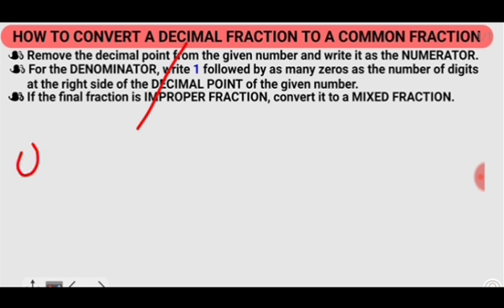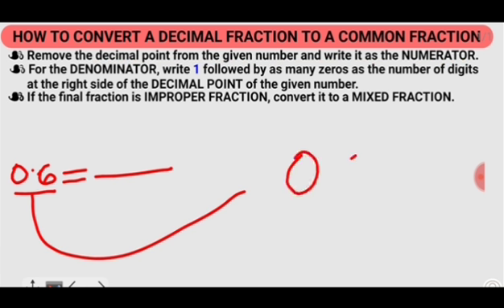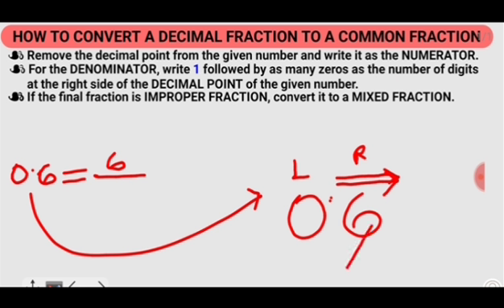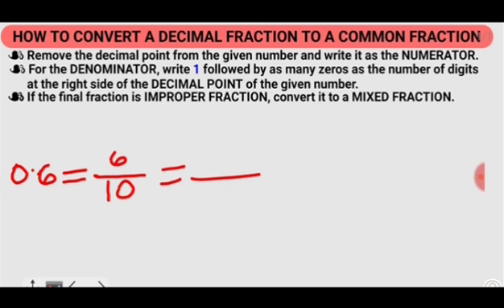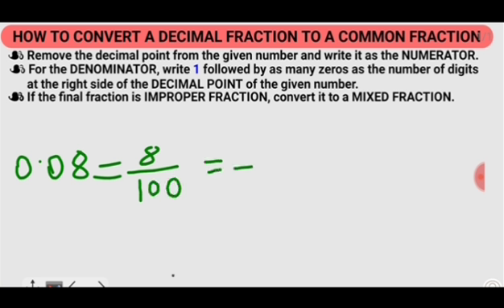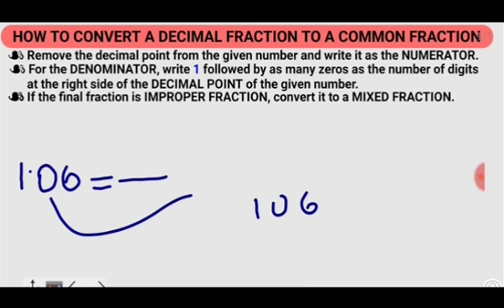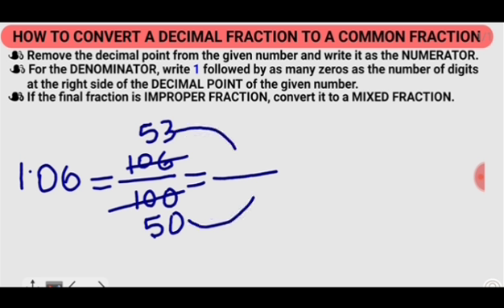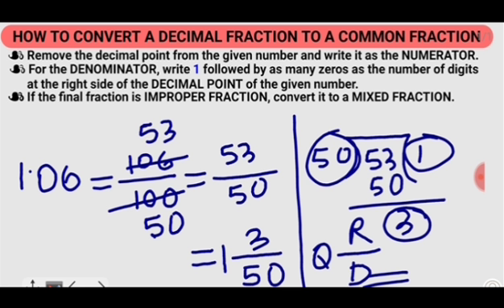arith learning lockdown